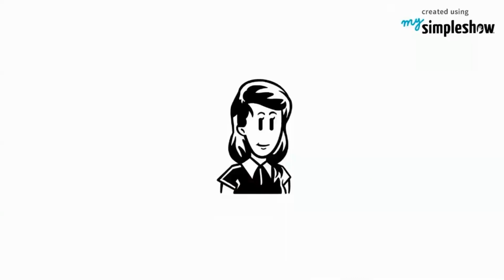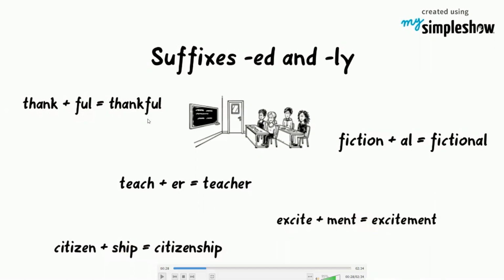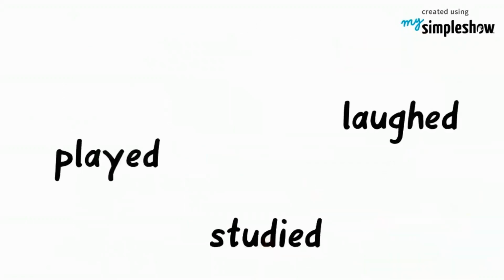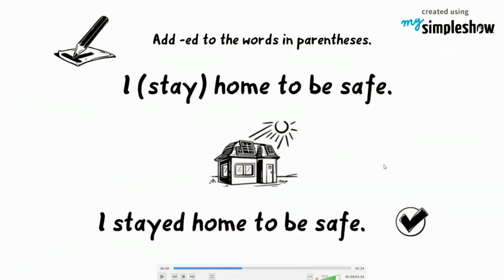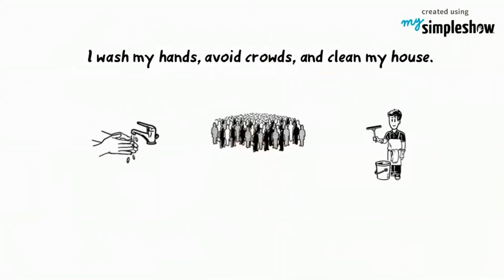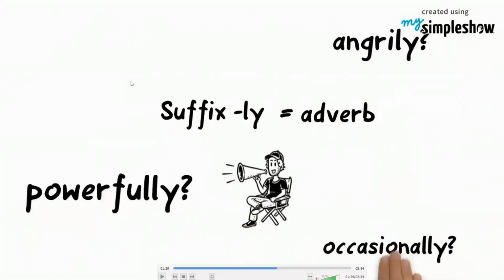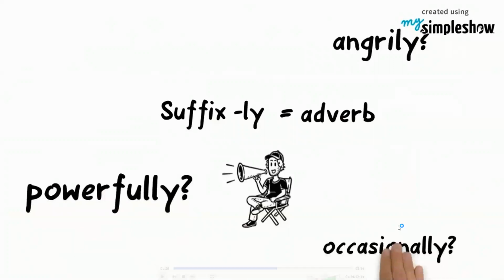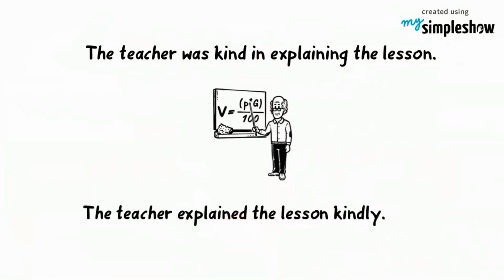Grade 4 English Suffixes ed and ly